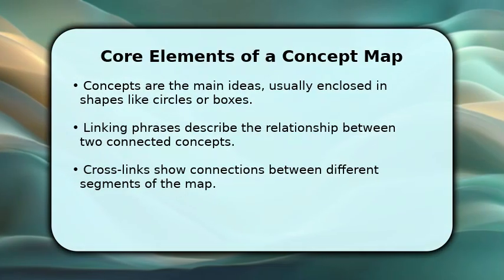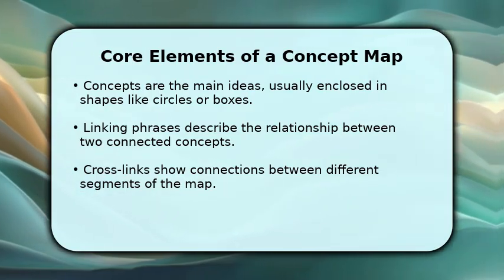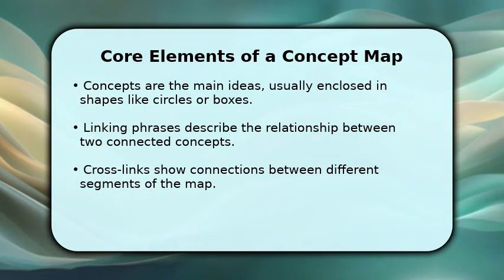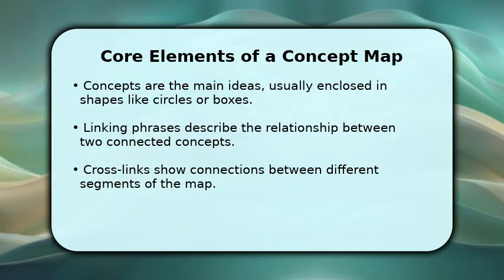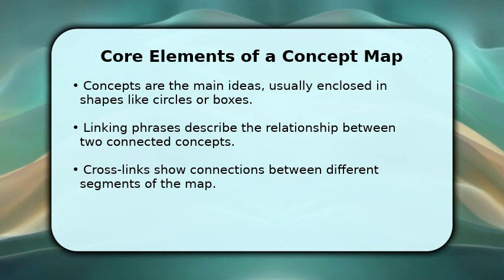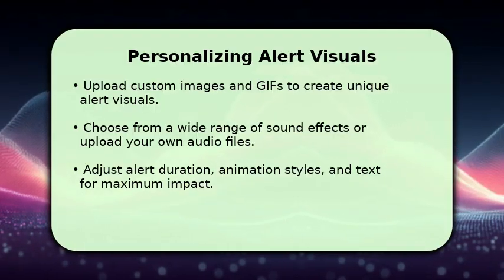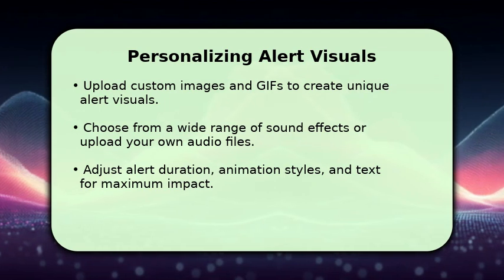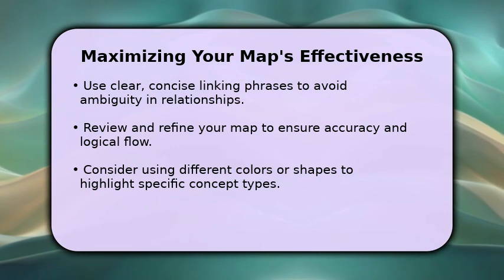How to Make a Concept Map in Research (Easy Method)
▸ (x) Learn how to create an effective concept map for your research project. A concept map is a visual tool that helps you organize and connect ideas, making it easier to study and retain information. In this video, we'll show you a simple step-by-step method to make a concept map in no time.